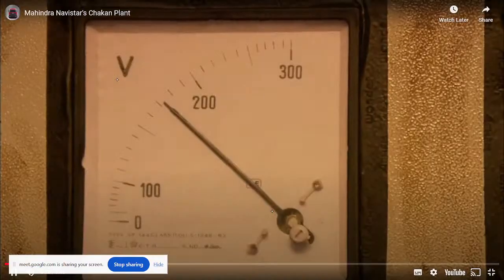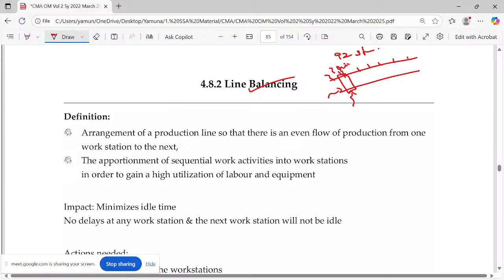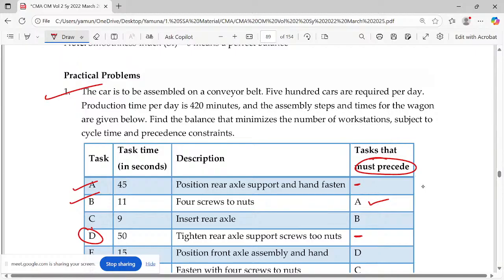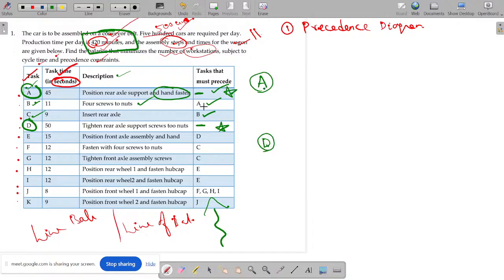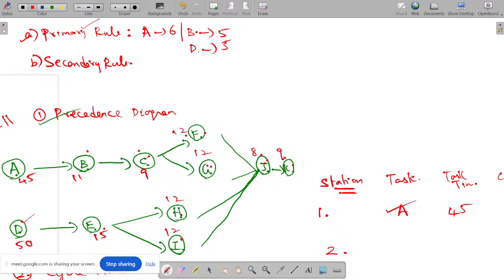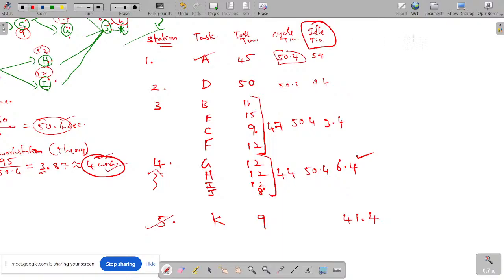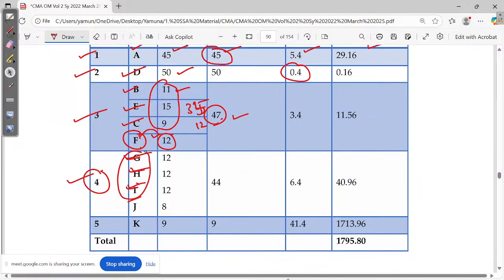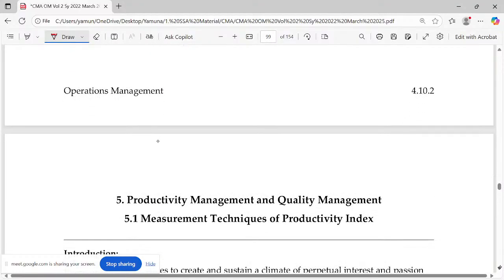ND25 Operations Management 4.8.2, 4.9 & 4.10 - Line balancing, Lean Operations & Just in Time